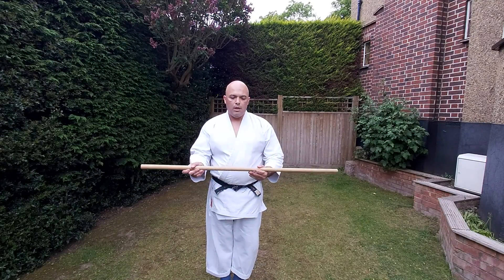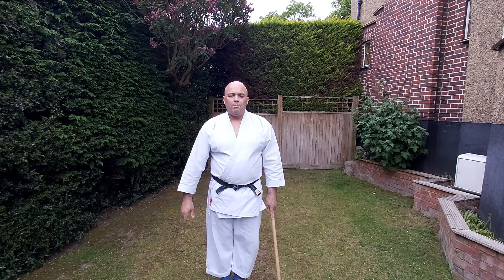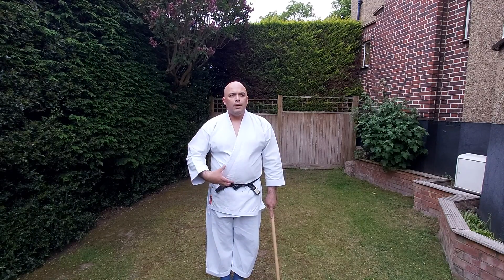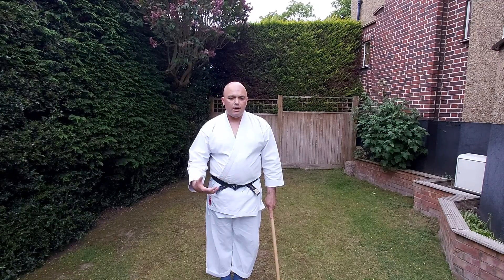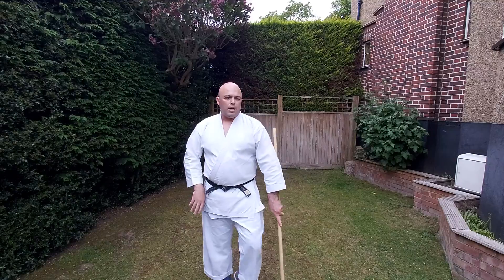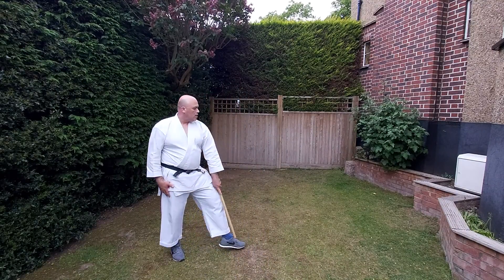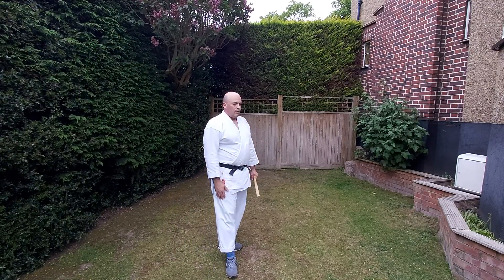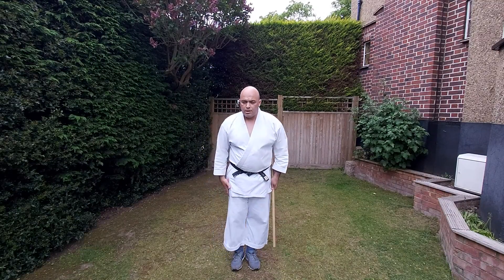Free Jo practice - second demonstration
Hello, my name is Nick Regnier. I am sharing a video that I just made during the lockdown with COVID-19. This is a free demonstration of Jo Suburi - second exercise, which one can do once the 20 Jo Suburi have been practised repeatedly. I hope you will find this video helpful to assist your Aikido training.